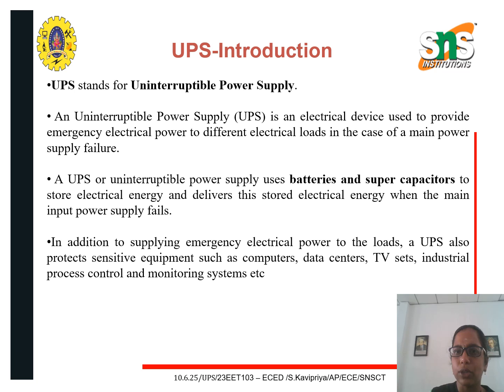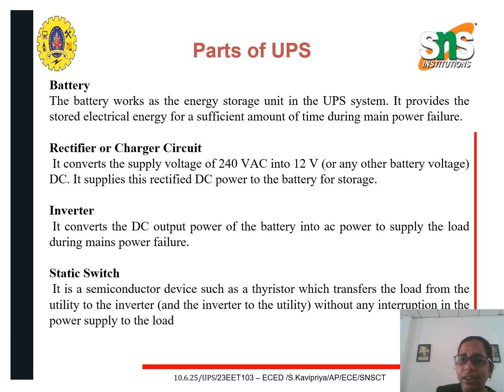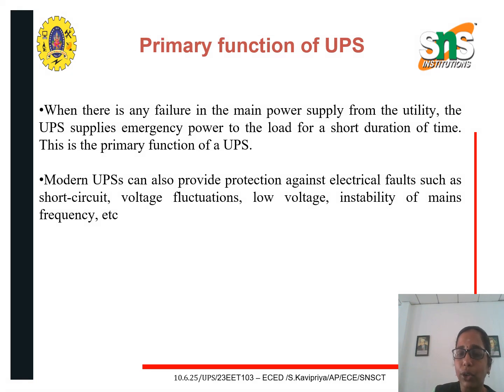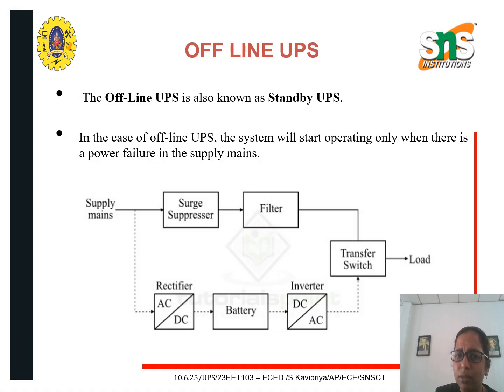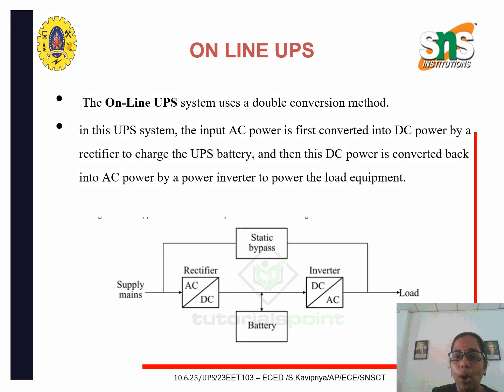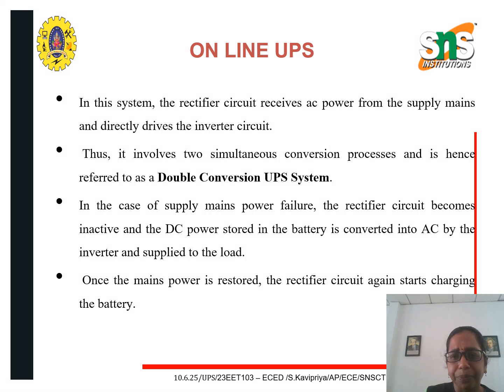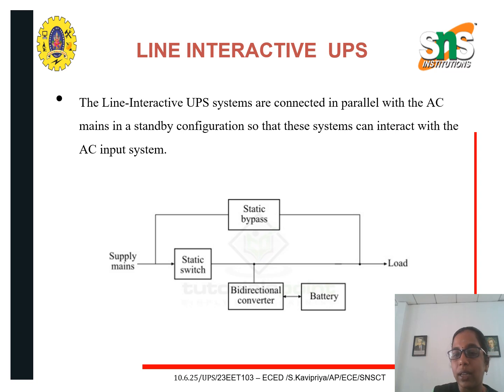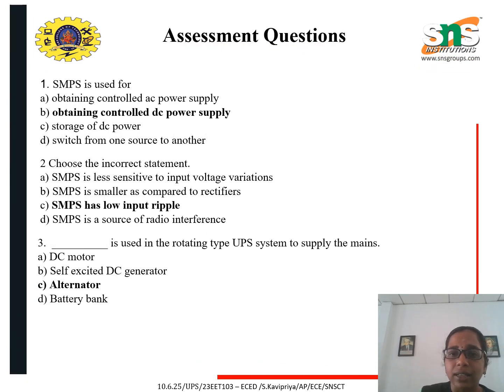UPS|Electric Circuits and Electron Devices|SNS Institutions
A UPS- Uninterrupted Power Supply is an electrical device that provides emergency backup power when the main power fails. It's commonly used to protect computers, servers, and other electronics from Power outages ,Voltage fluctuations and Power surges. This video is about types of UPS and it's applications.